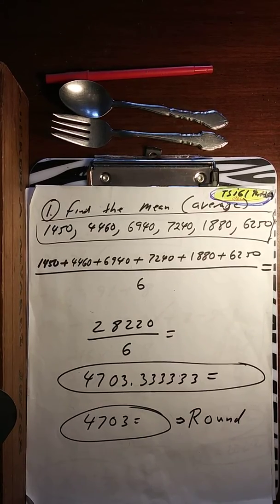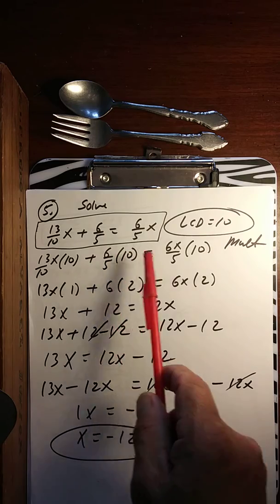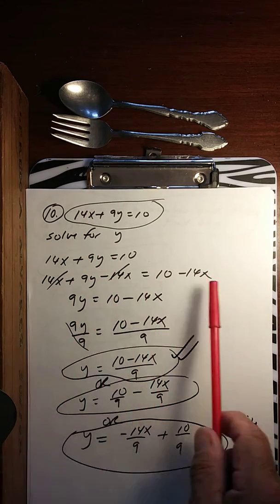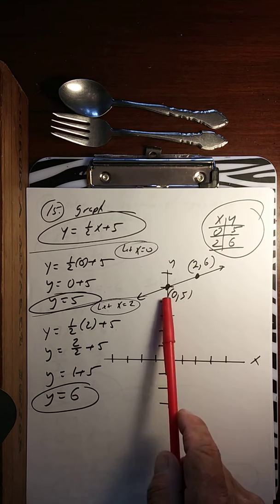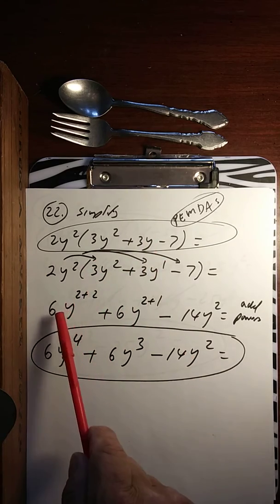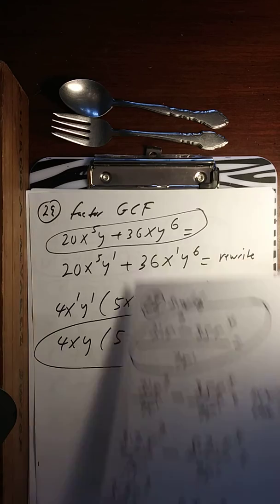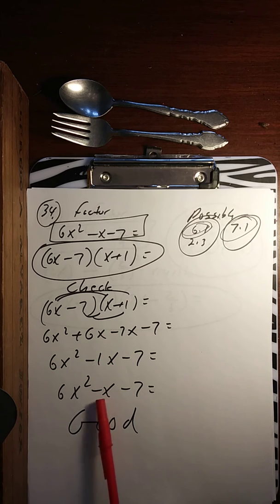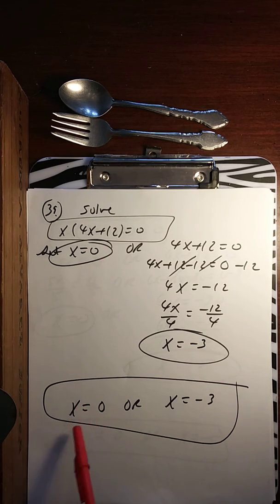TSI 61 Part 1A